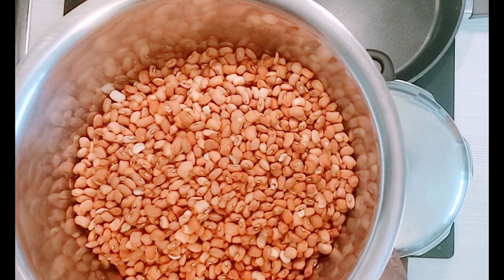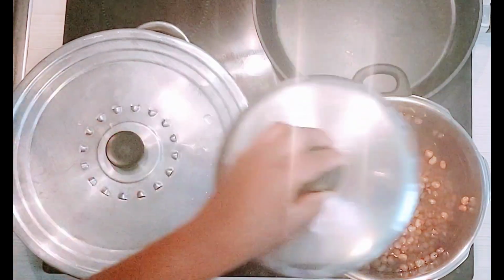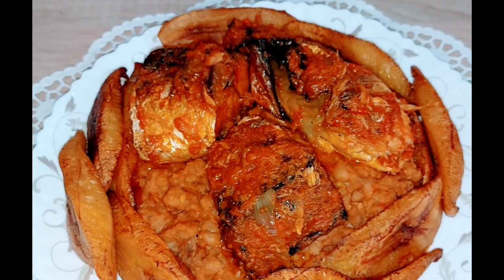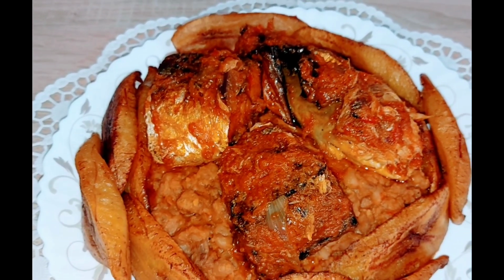How to make beans porridge with fried plantain.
Brown beans
Tomato, Fresh Pepper, Garlic, Ginger, Onions
Palm Oil
Ripe plantain
Crayfish
Seasoning